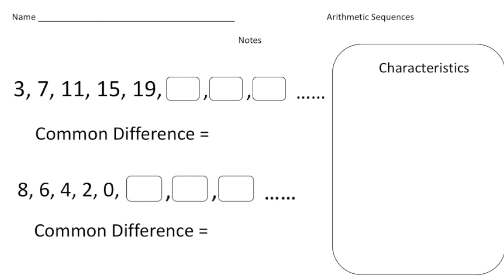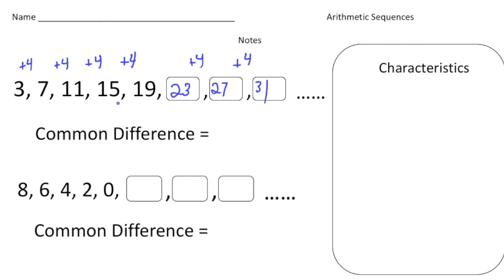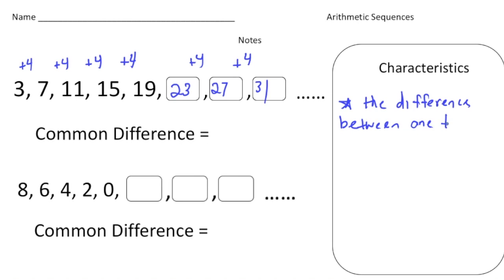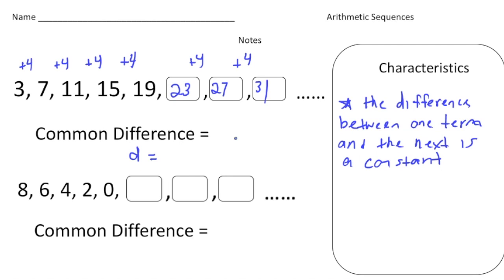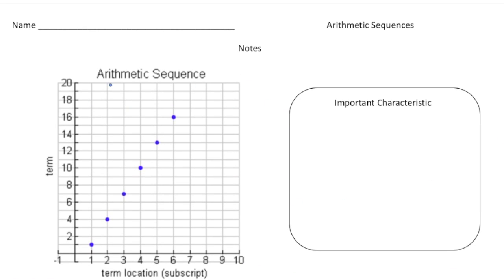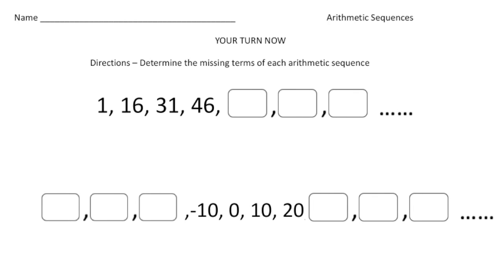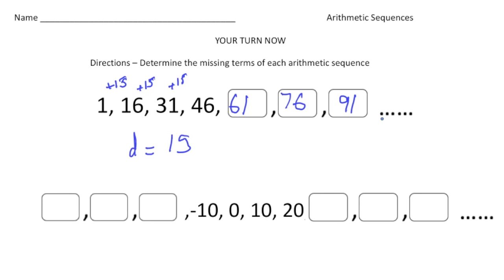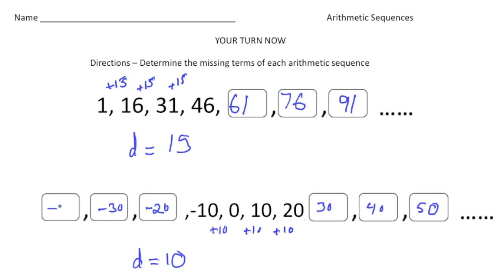Arithmetic Sequences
This video is about Arithmetic Sequences